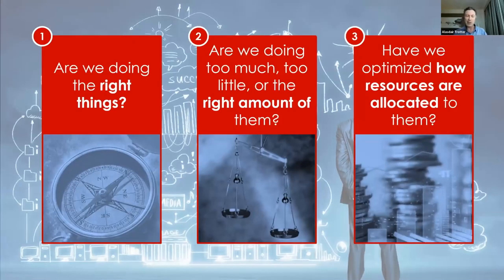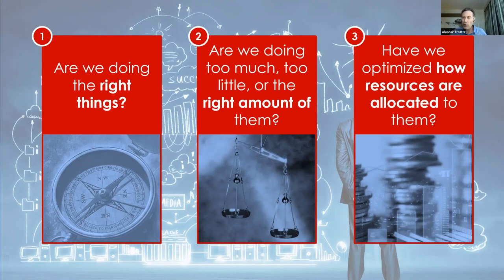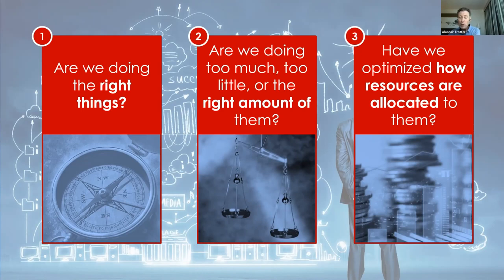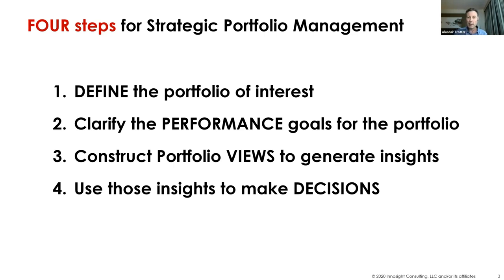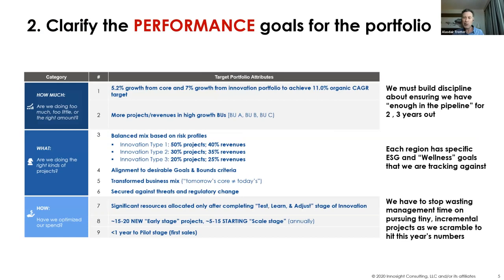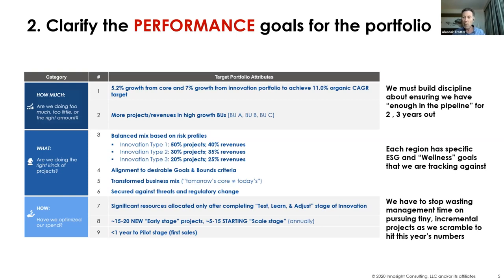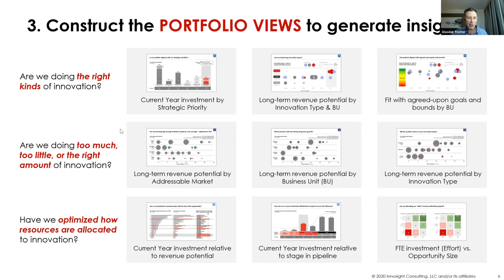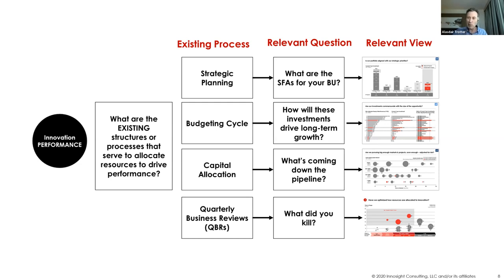Innovation Portfolio Management: Linking Strategy to Resources and Execution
From October Innov8ors Learning Lab